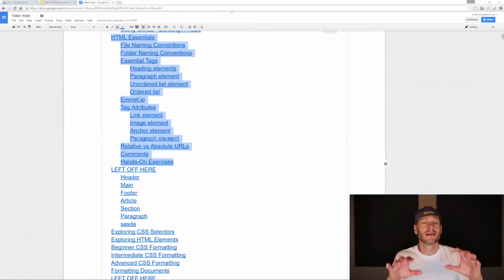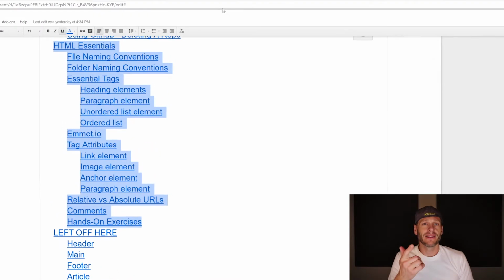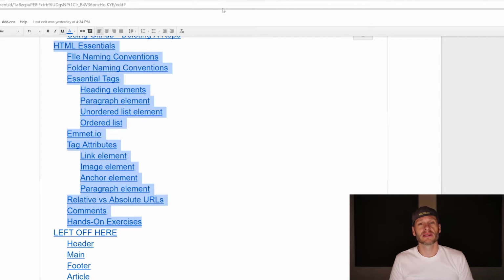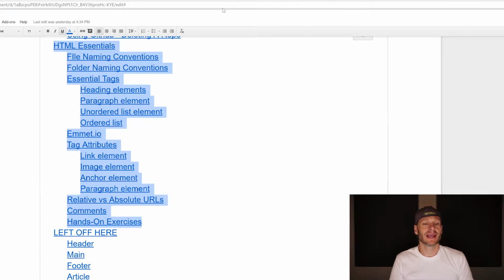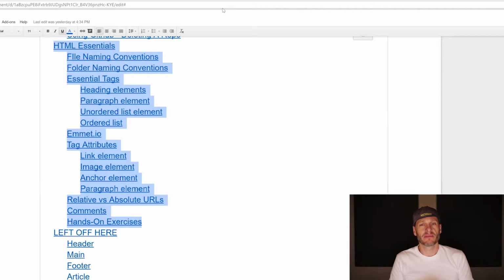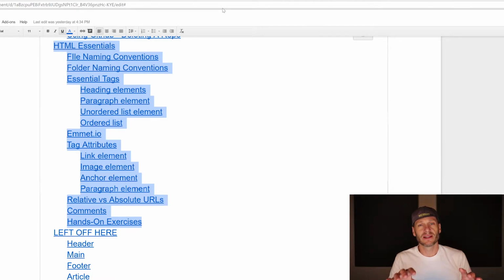HTML Essentials - An HTML Tutorial